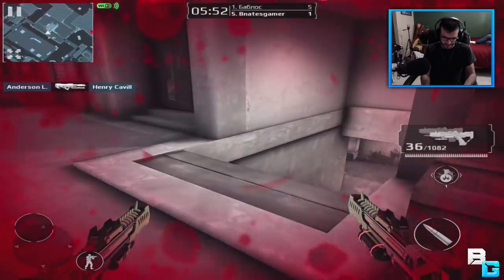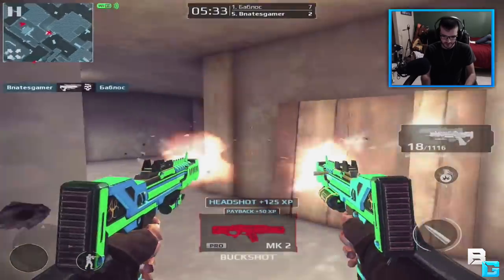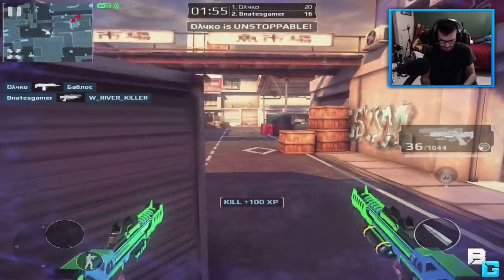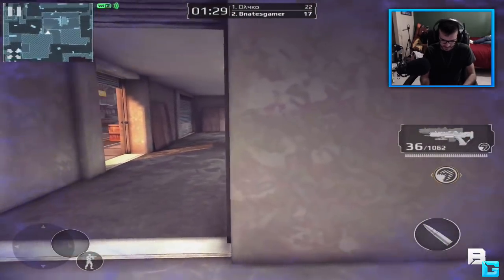Modern Combat 5 - LIVE! #162 | "HANS & GRET!" (PRESTIGE MARAUDER)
-- Sorry for the lack of videos. I have been sick with strep and been on a two week family vacation. I'll have an update overview as well as the other weapon gameplays for the marauder class soon!

FAQ:
• What Do You Record With? Elgato HD60S.